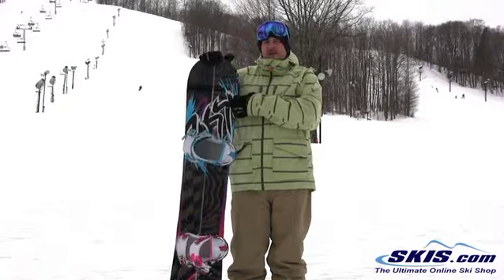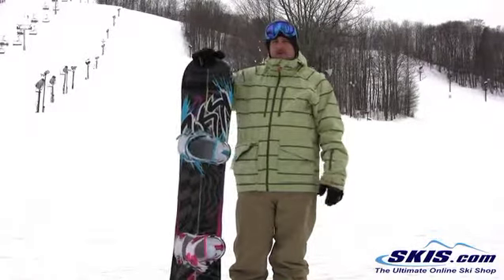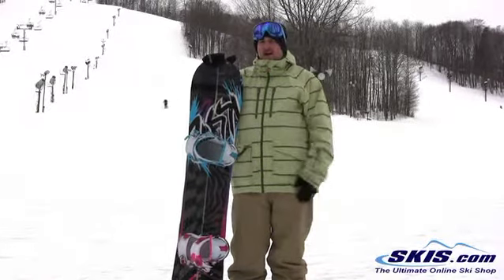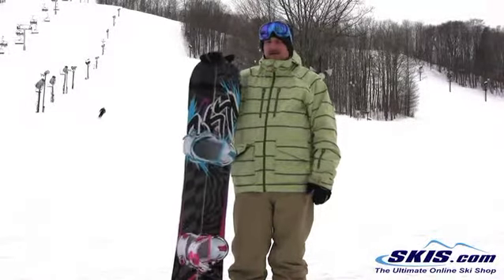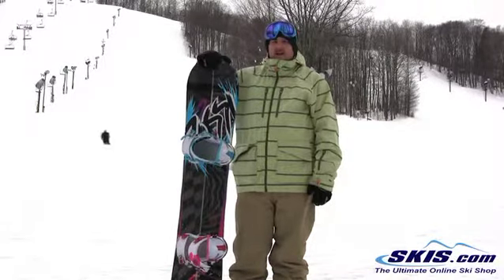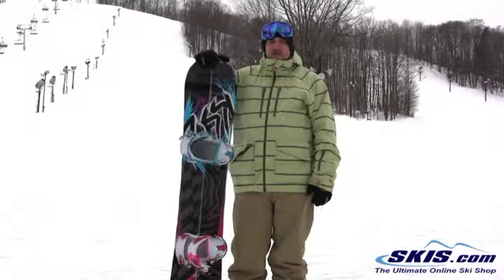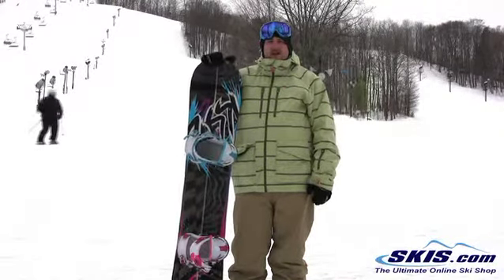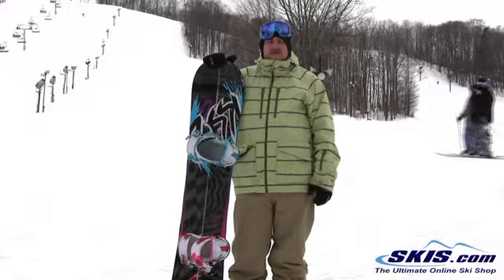2012 Rossignol One Magtek Snowboard Review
Review for the 2012 Rossignol One Magtek Snowboard